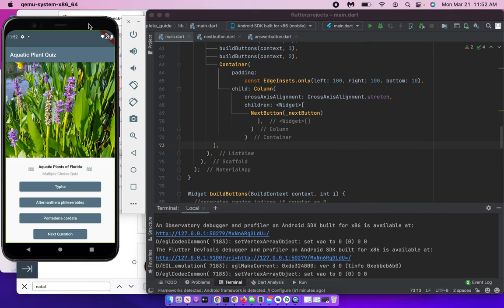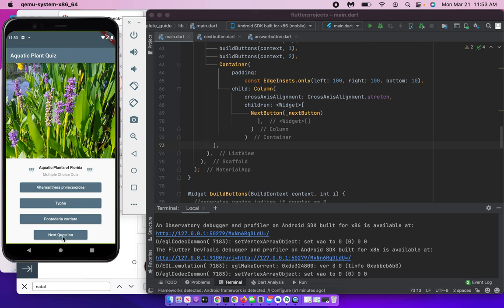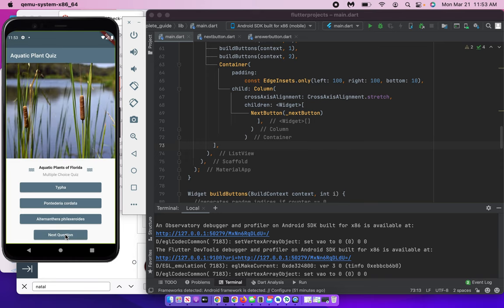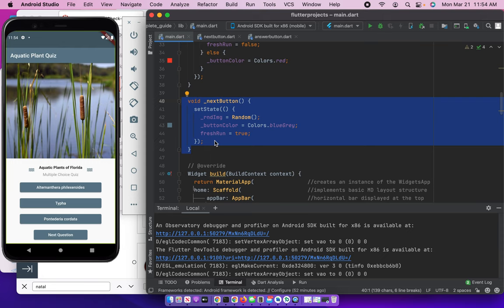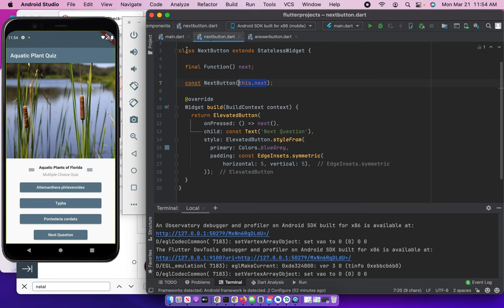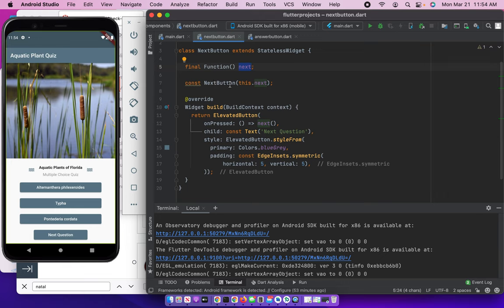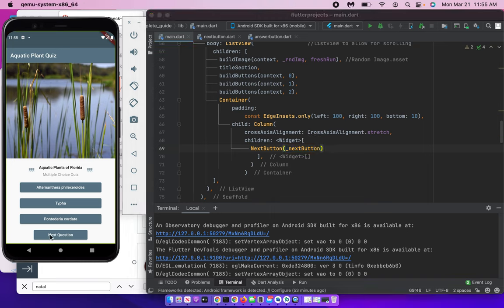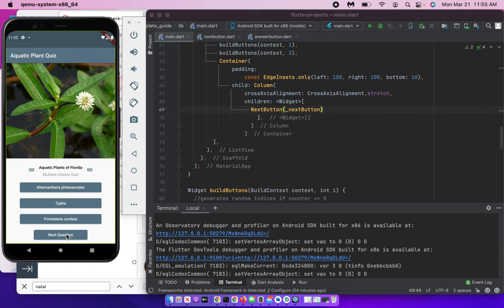Flutter Demo: Passing Private Functions into Custom Reusable Widgets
Demonstrates how to pass a private function into the constructor of a custom reusable widget.